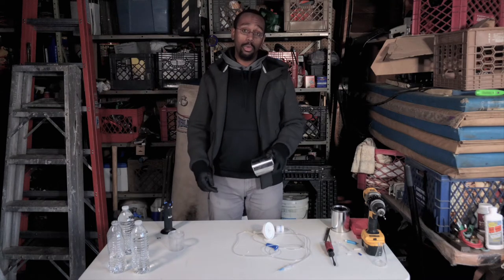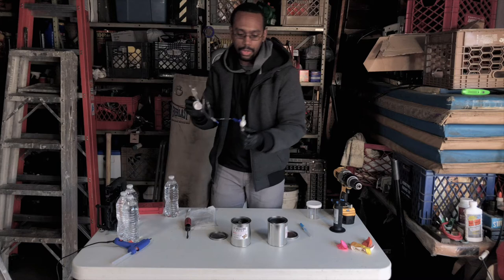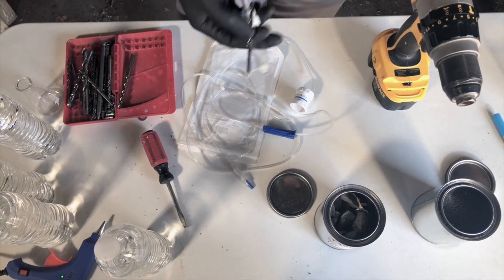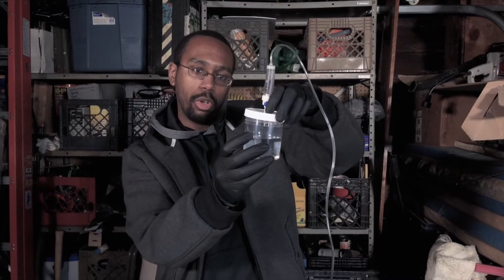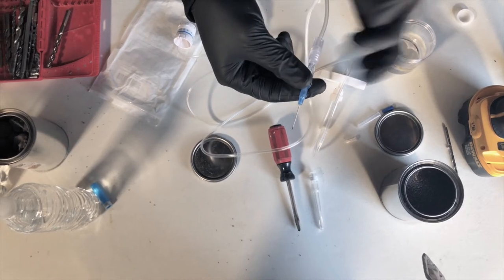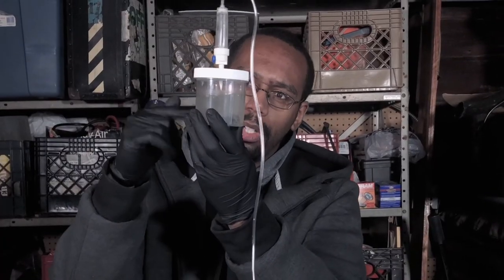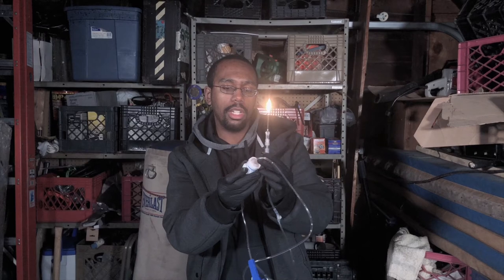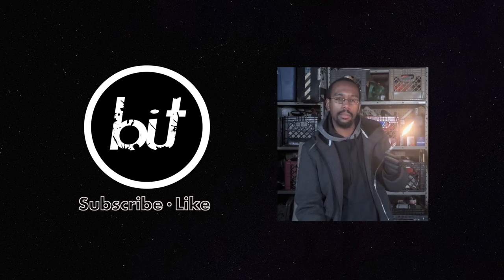How To Make A Mini Blow Torch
Today we create a torch fueled by water and unusual rocks.

Instagram - Sneak peak of new videos!
Snapchat - Watch behind the scenes!
Facebook - Be part of the conversation!